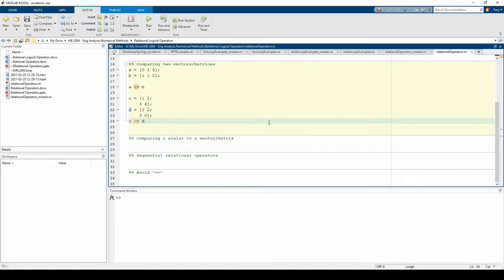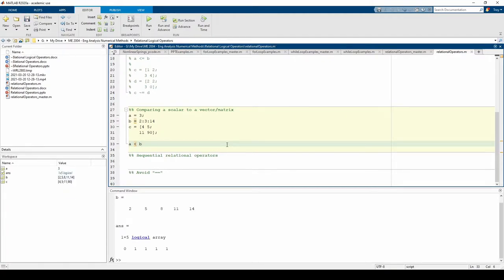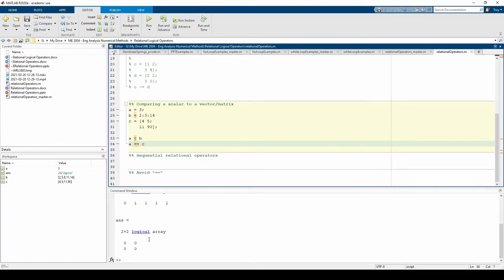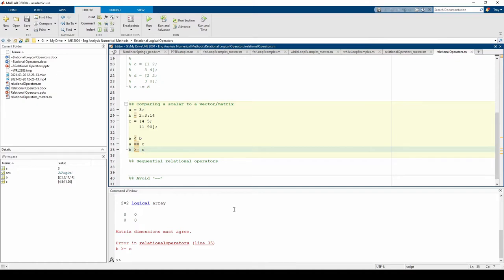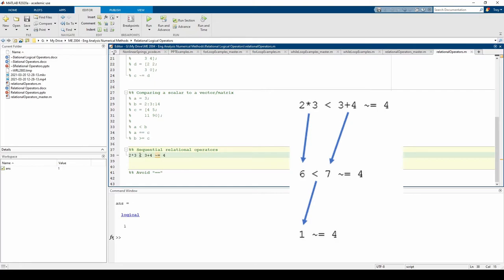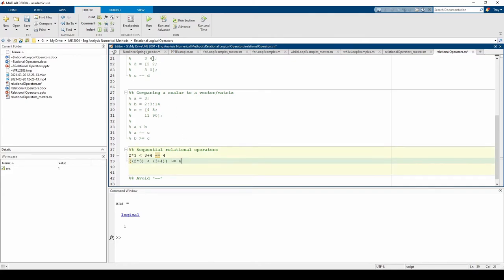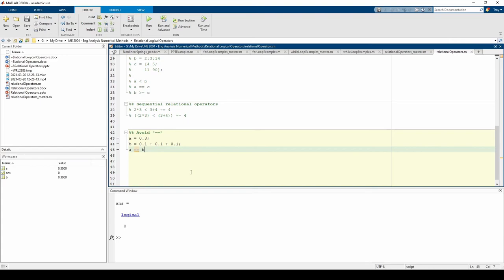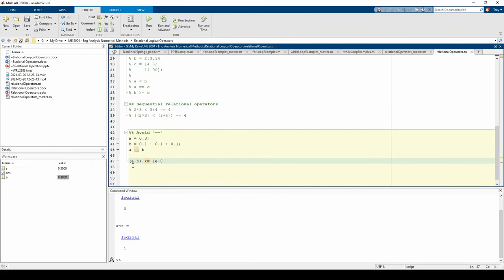MATLAB Relational Operators (2/2)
2nd video in a 2-part sequence on MATLAB Relational Operators. This video includes more complicated examples.